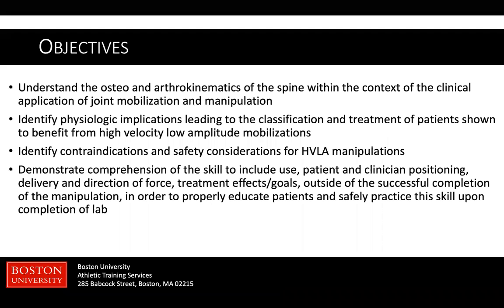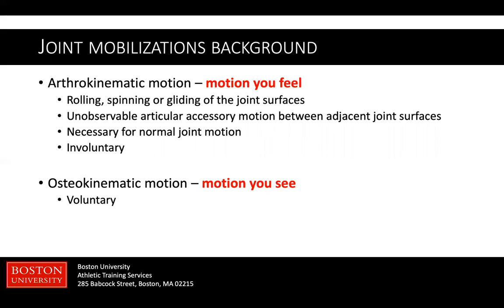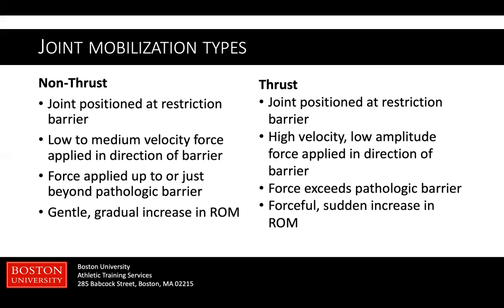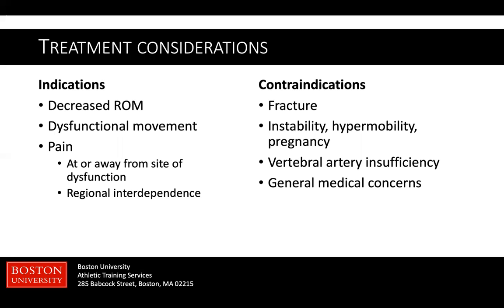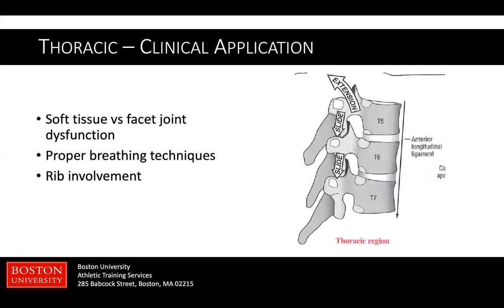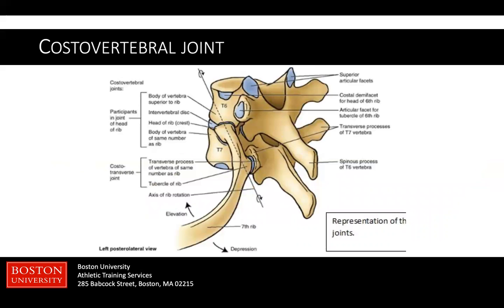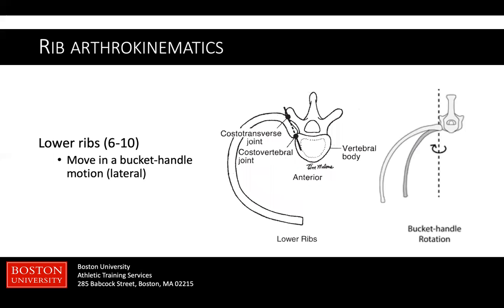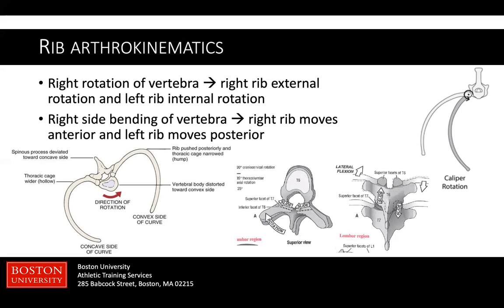Thoracic Spine and Rib Manipulation Background